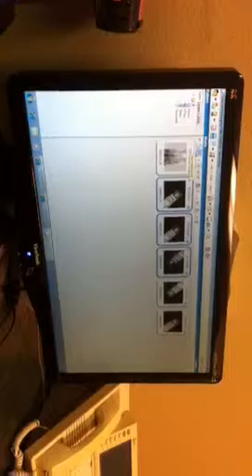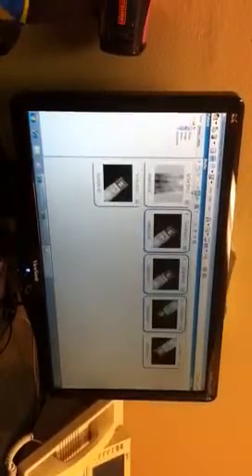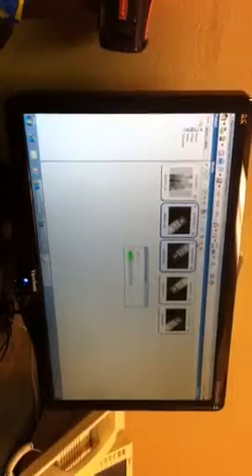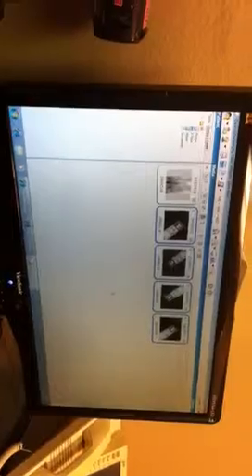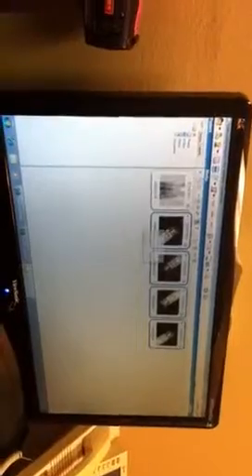Xray Software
Visora